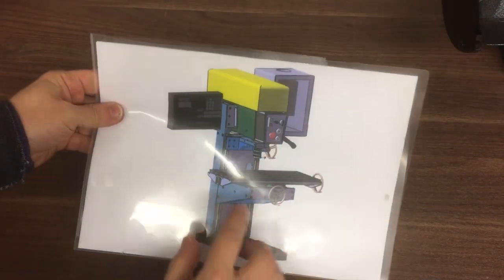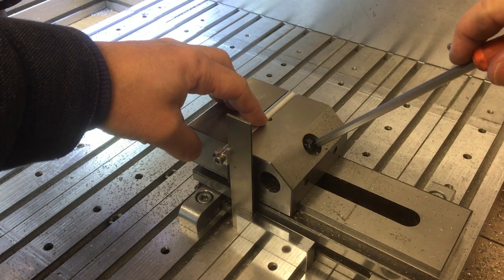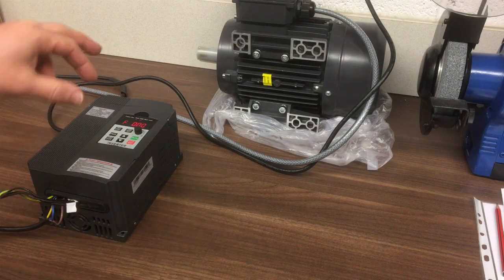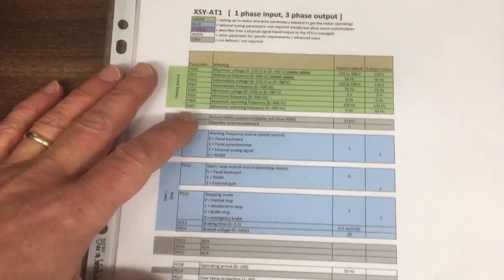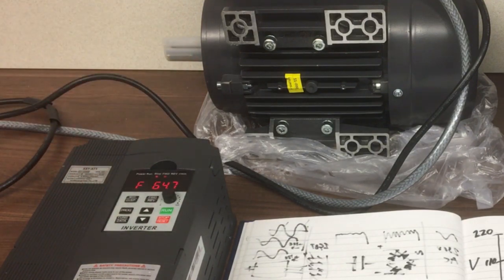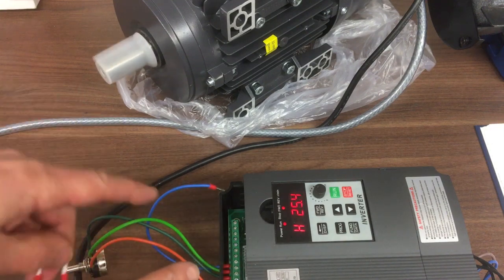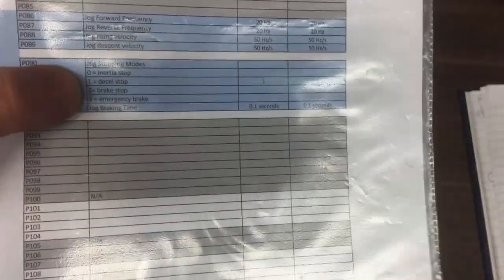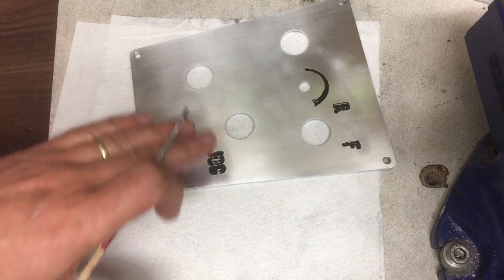Ep 2: Drill Press Upgrade | Making the control box & inverter parameters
In this video we fabricate the control box, and then deep dive into the parameter and set up of the inverter.

Banggood review items used in this build series:

2.2KW 220V 12A Single Phase Input 3 Phase Output PWM Frequency Converter Drive Inverter V/F Vector Control
Dual 12 Position 15A 600V Screw Terminal Strip Covered Barrier Block

Excellway® 22mm NO+NC Momentary Panel Mount DPST Control Push Button Switch AC220V

N/O N/C Emergency Stop Switch Push Button Mushroom 4 Screw Terminals

3 Pin 80mm 15mm PC CPU Cooling Fan Heat Sink Cooler Radiator For Computer 12V

150Pcs Heat Shrink Wire Wrap Assortment Tubing Electrical Sleeve Diameter 2/2.5/3.5/5/6/8/10/13mm

10pcs 6mm Shaft Hole Dia Plastic Threaded knurled Potentiometer Knobs Caps

(Note: if you click on the links and buy anything I get a small %)